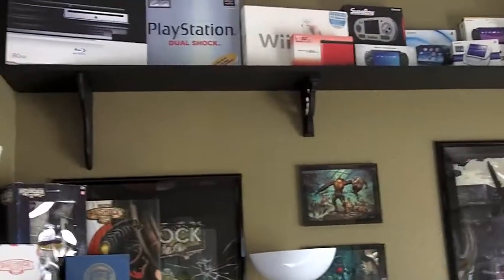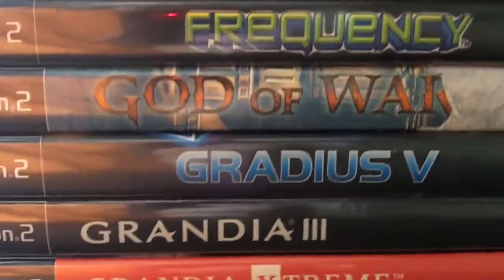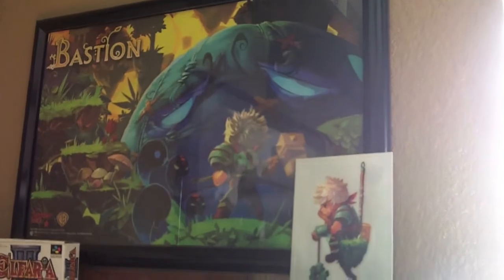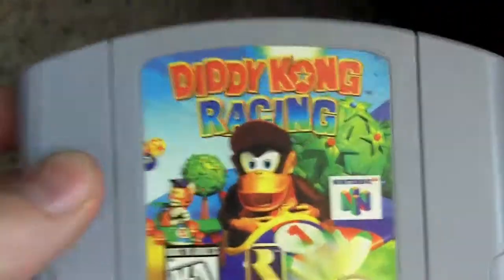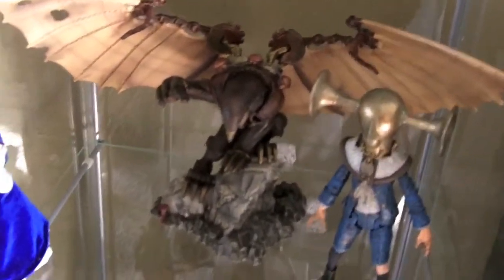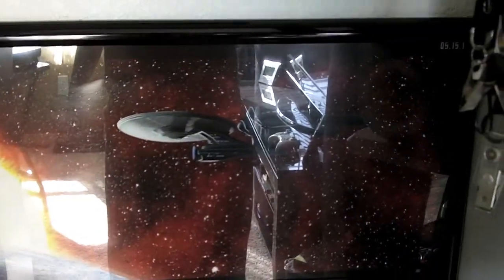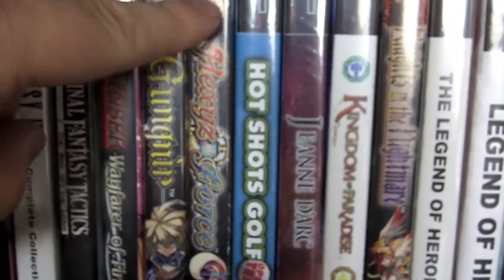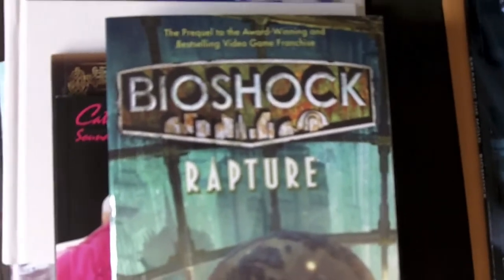Game Room Tour 2013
It's been over a year since I have been on youtube and thus over a year since a game room tour. I thought I would celebrate with a tour of how my game room has come along.